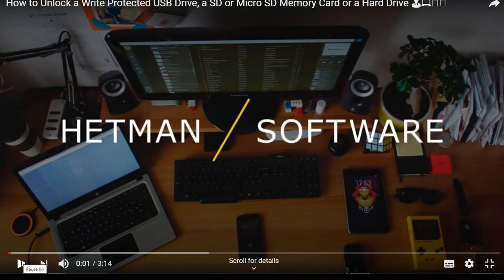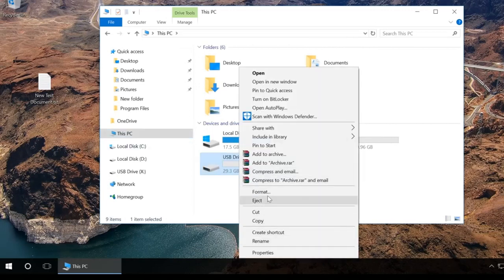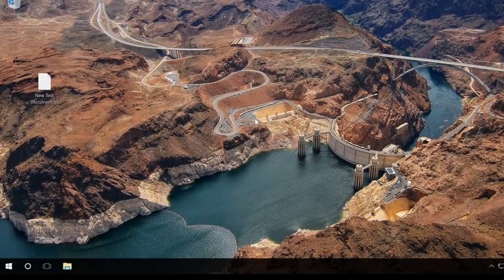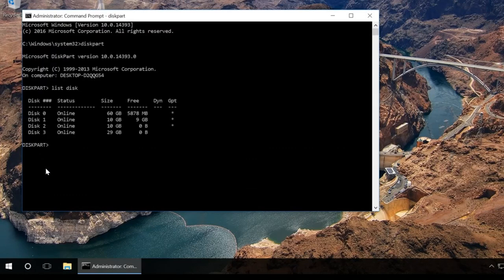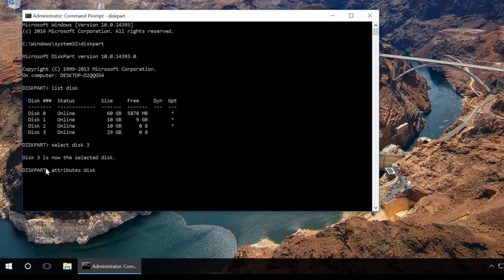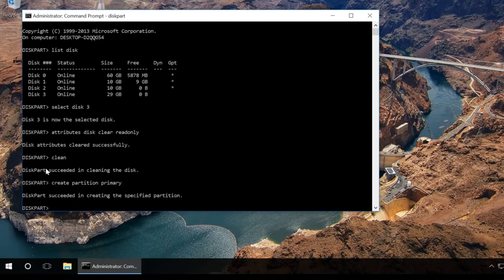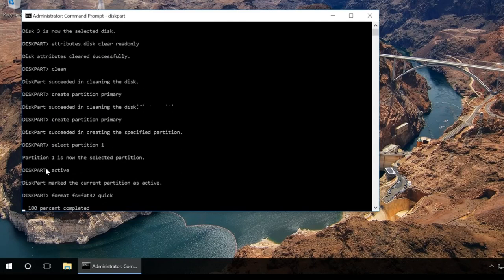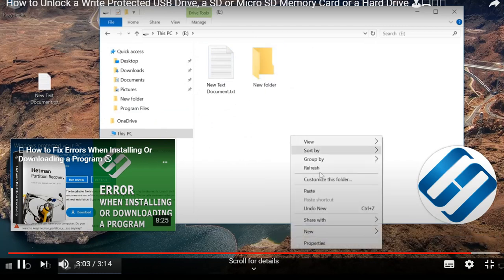How to Unlock a Write Protected USB Drive, a SD or Micro SD Memory Card or a Hard Drive 👨‍💻🛠️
how to fix usb problem
how to remove  right protection error
पेनड्राईव कैसे दुरुस्त करे
how to repair USB  pen drive
👍 Watch how to unlock a USB drive, a SD or Micro SD memory card or a hard drive when it has write protection enabled.

If you get the message “The disk is write-protected“ when copying files or formatting a device, don’t hurry to throw it away. Let’s see what can be done in such a situation.

Accidental deleting of files, formatting the hard disk, a virus attack, an operating system failure or file system failure — these are only a few problems that can be solved with programs by Hetman Software:

You can get similar error messages when working with a computer or laptop, as well as with a mobile phone, tablet PC, TV or car audio. Do the following to remove write protection:
1. Some models of flash drives, memory cards and external drives can have switches to enable write protection. Most often you can find such switches in SD cards. Examine the device carefully and check the position of the switch (if there is any).

2. Your device may be infected by a virus blocking your attempts to write or format the drive. Check the device with an antivirus and clean it if necessary.

3. Unlock the device by using the command prompt:
a. Launch the Command prompt as Administrator.
b. Type in the command “Diskpart” and press Enter.
c. Type in “list disk” and press Enter.
d. Find the drive number corresponding to your flash drive, memory card or hard drive. When doing it, the drive size will help you. Type in “select disk” and the number of the disk that corresponds to the device and press Enter.
e. Type in “attributes disk clear readonly” and press Enter. This will unlock the device for writing.

We also recommend cleaning and formatting the drive for further use. Take the following steps only if the drive contains no important data.

a. Type in “clean” and press Enter - it will delete all data on this drive including service information.
b. Type in “create partition primary” and press Enter - it creates a new partition.
c. Then type in “select partition 1” and press Enter.
d. Type in “active” and press Enter, and the new partition will become active.
e. Then type in “format fs=fat32 quick” and press Enter - it will format the device in FAT32 format.
f. After that, type in “assign” and press Enter to give the flash drive a letter name.

When you did it, try creating a file or folder on the flash drive. As we can see, protection has been removed successfully.
If this advice didn’t help you, watch our previous videos about fixing flash drive errors.
If you have any questions, leave a comment to ask one.